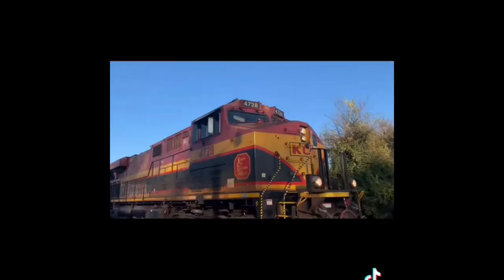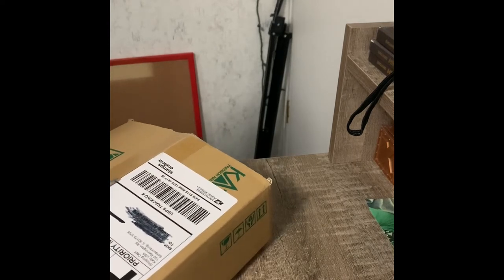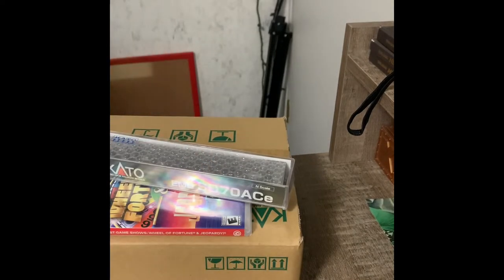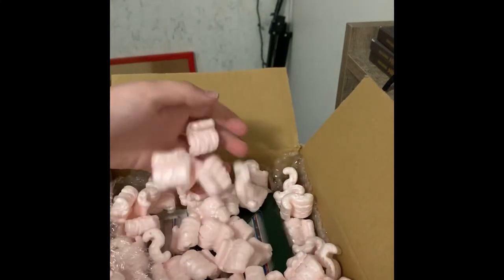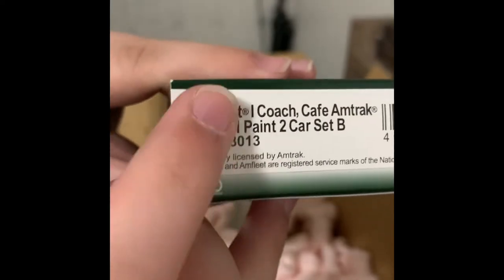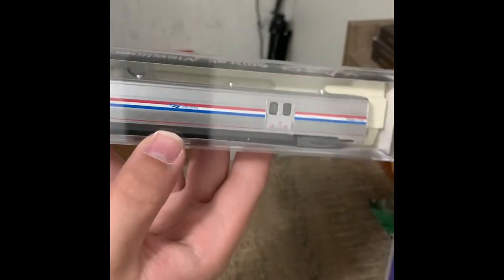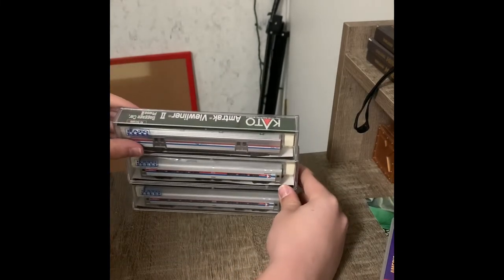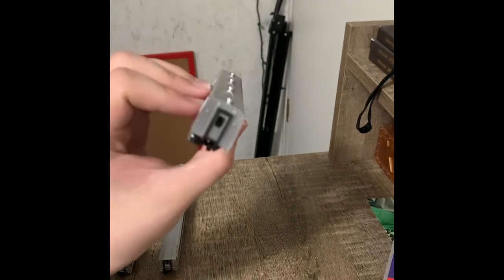Unboxing N Scale Amfleet Café And Coach Cars And AMTK Viewliner Baggage Car Phase 2 From Kato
Check Out Their Amazing Awesome Model Trains!